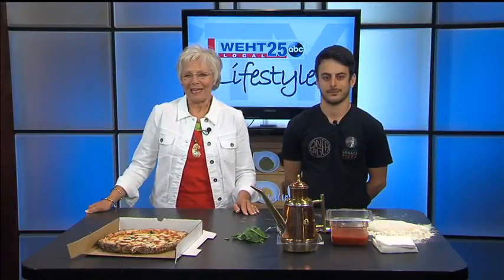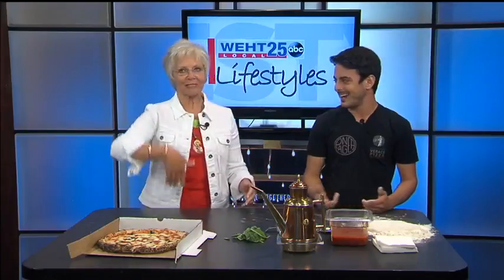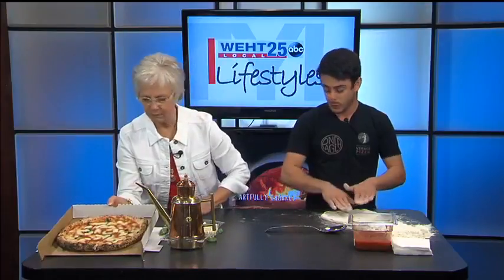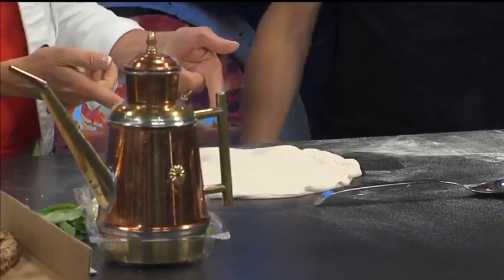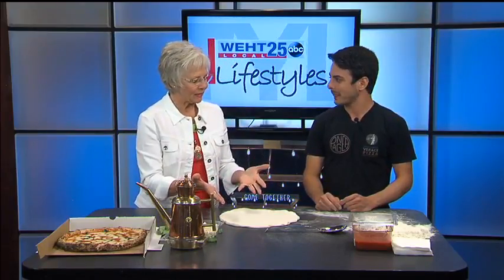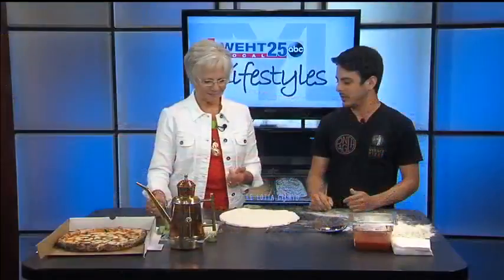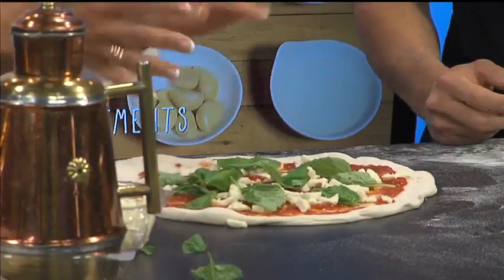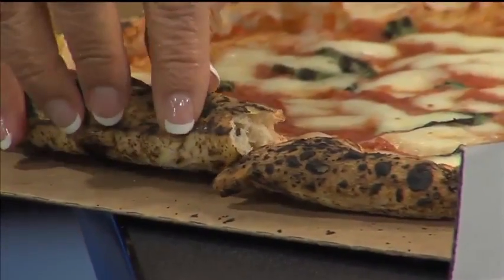Alessio Lacco Makes Neapolitan Pizza on LocalTv Channel7 (Henderson Kentucky)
For Consulting on Neapolitan Pizza and More